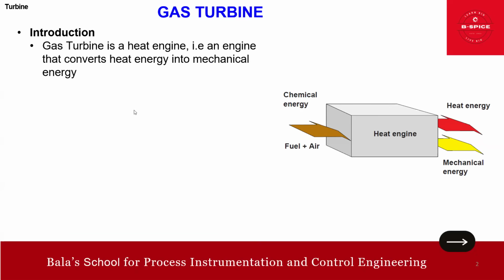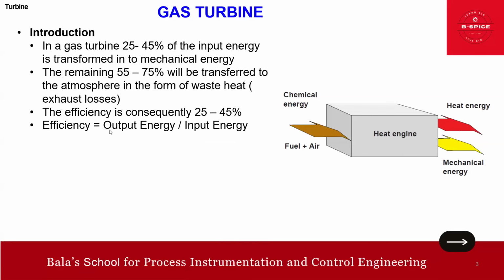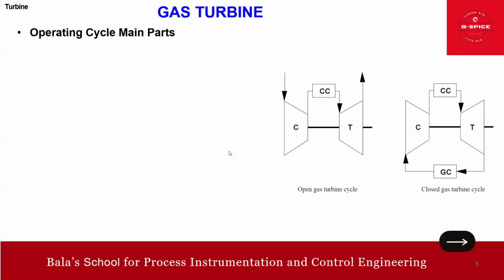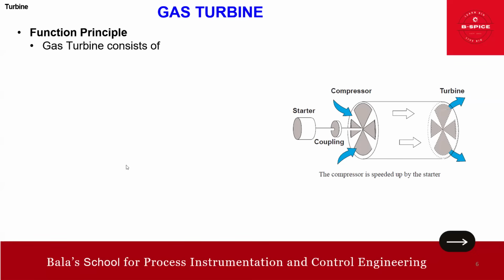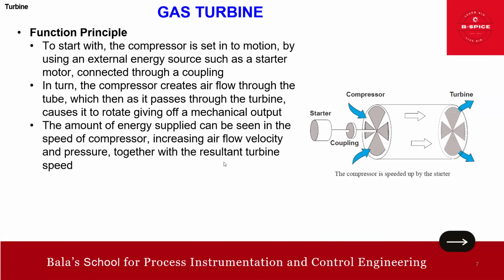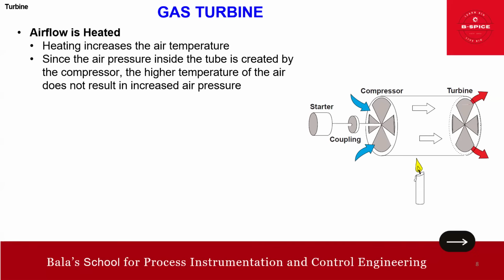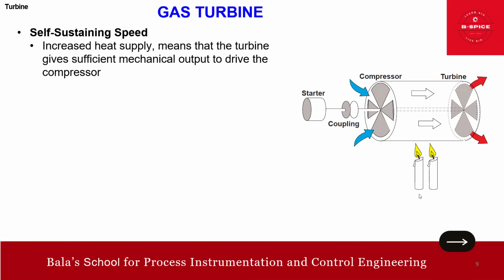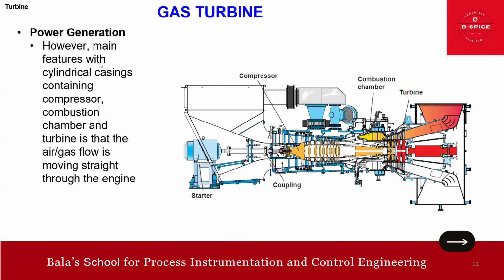GAS TURBINE - BASICS